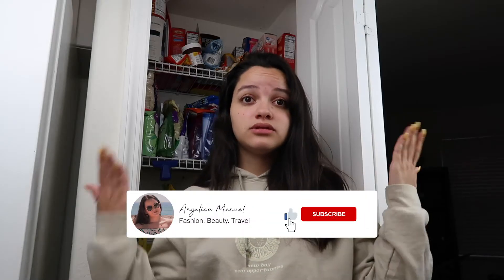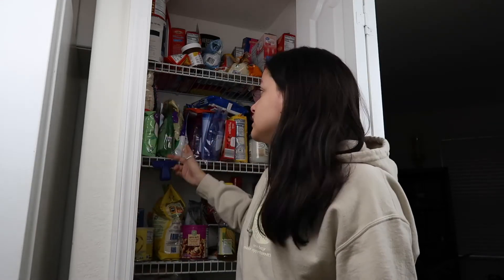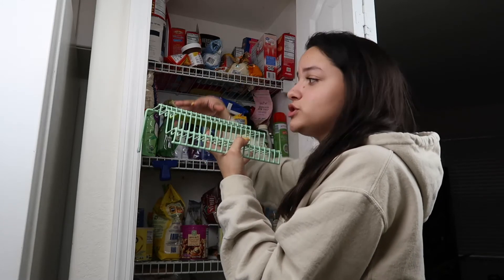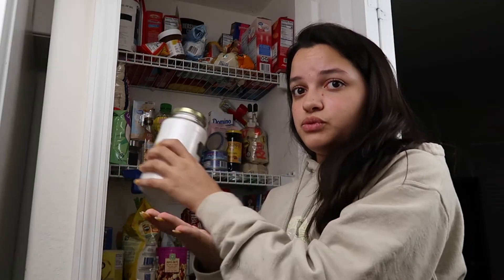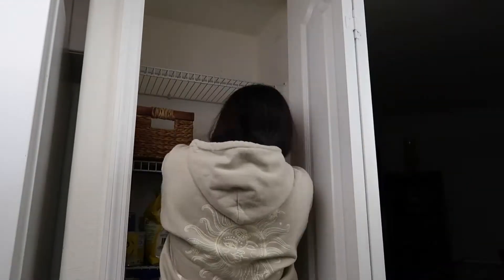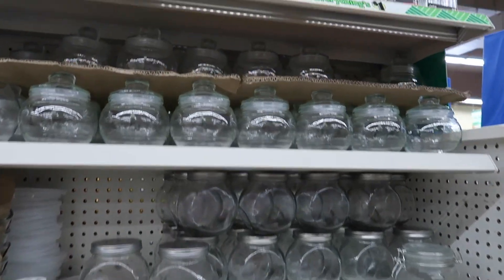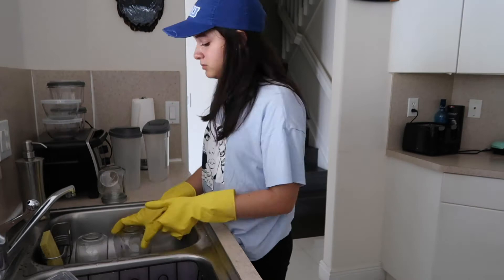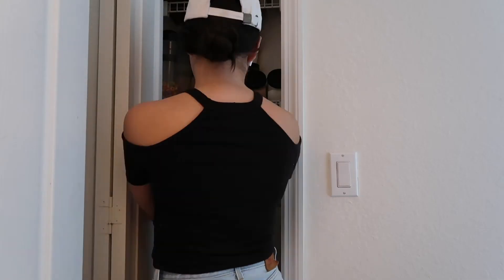TINY PANTRY ORGANIZATION Dollar Tree Clean & Organize with Me *Satisfying* | Angelica Manuel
Hey guys, in this video I'm decluttering different parts of my kitchen and pantry with a couple Dollar Tree DIYs and super simple and affordable hacks to create more space and a better distribution of everything. My favorite part was turning ugly Dollar Tree plastic containers into modern and chic farmhouse decor, which was super budget friendly.

✈︎ 2-Tier Stackable Pull Out Baskets (This is the same exact one but it was half the price at tjmaxx)
✈︎ I couldn't find many of the links to the products I got 🥴

Gear:
✈︎ Canon PowerShot G7 X Mark ii ||
✈︎ Neewer 700W Softboxes

I would love to get music suggestions or music for my videos, so don't be scared to message me, I don't bite 😉. If there are links for my outfit missing, it's because I couldn't find them. Welcome to the family. I hope you stick around :)

Angie
MUAH XD

TINY PANTRY ORGANIZATION Dollar Tree Clean & Organize with Me *Satisfying*